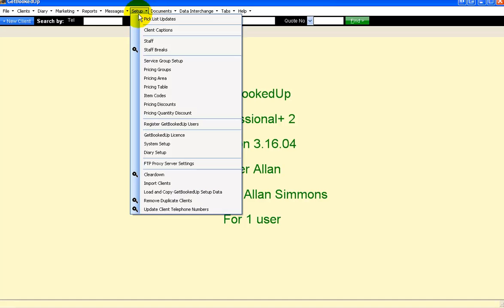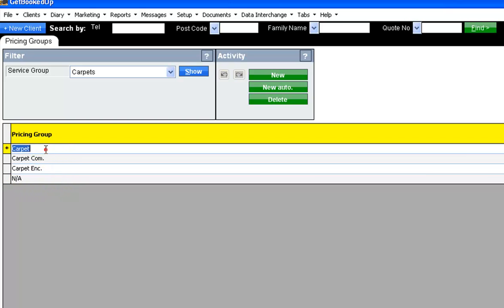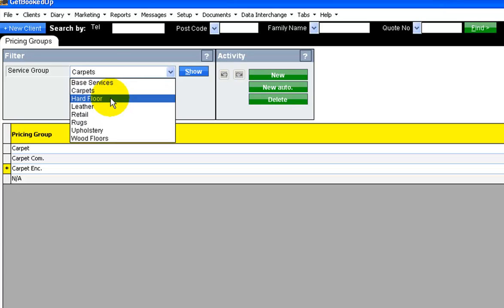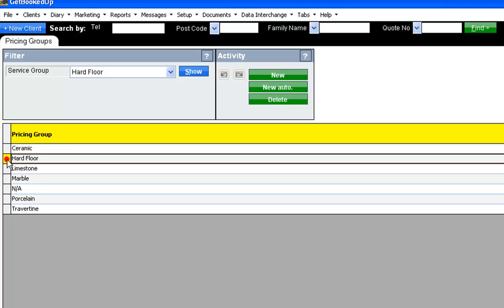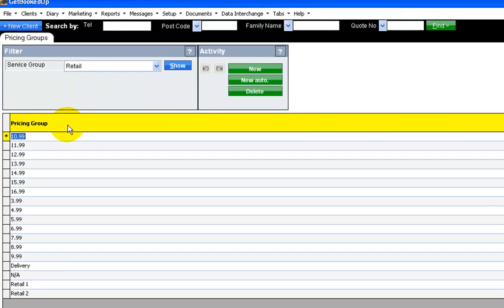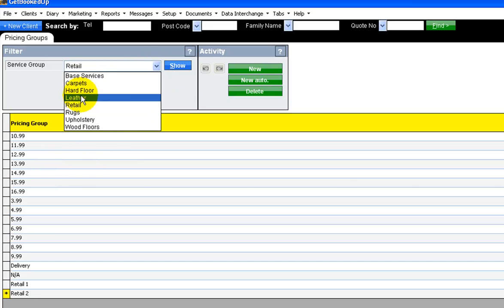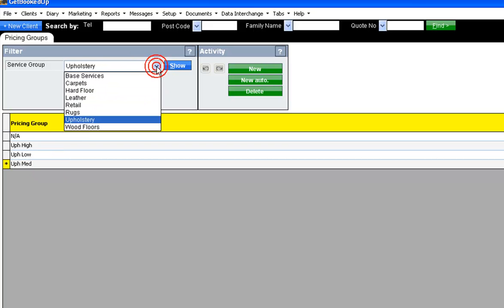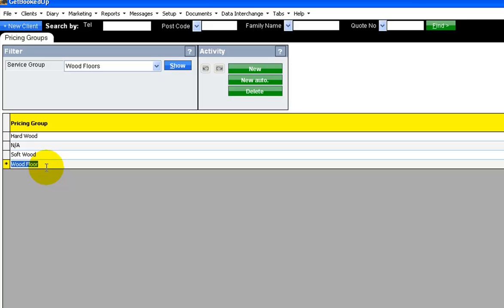Professional Edition Pricing Groups.mp4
Pricing Groups setup in Professional Edition of GetBookedUp carpet cleaners software.